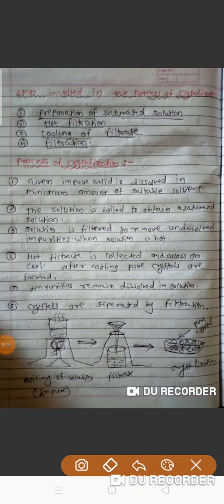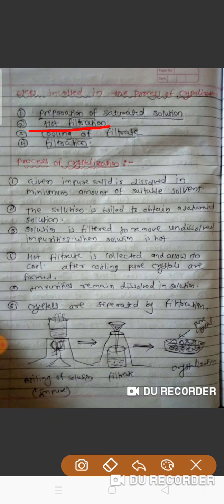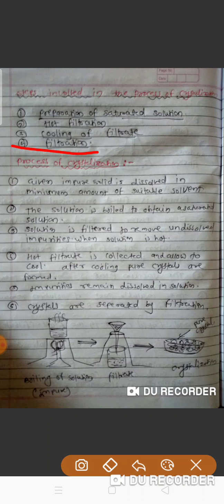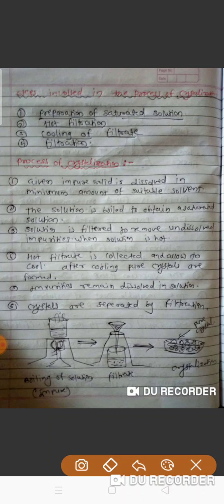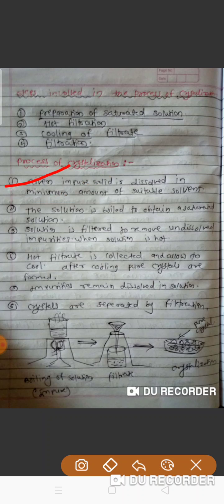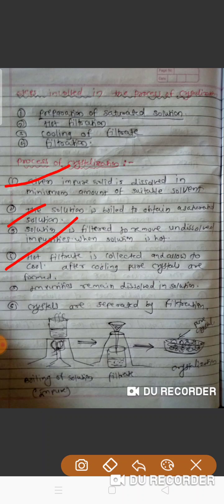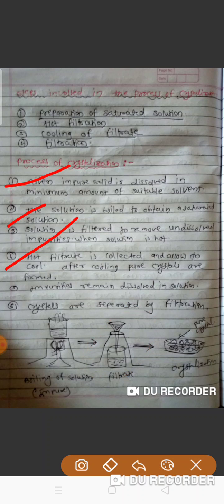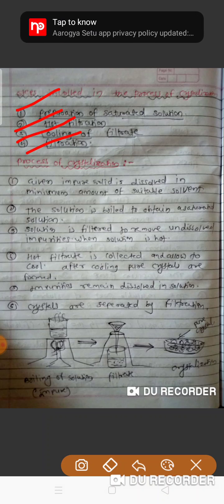Techniques in analytical chemistry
Process of crystallization